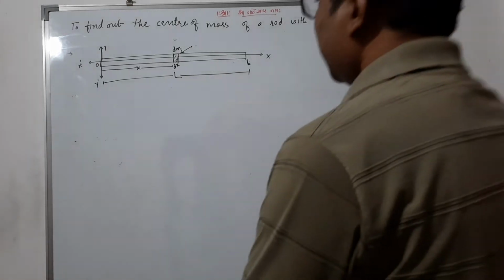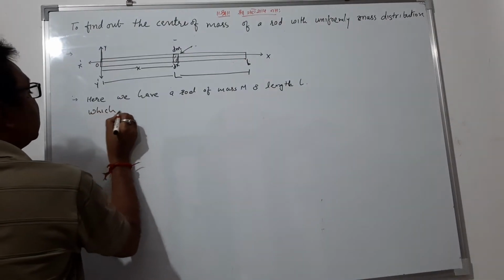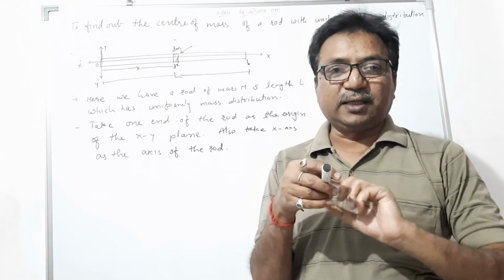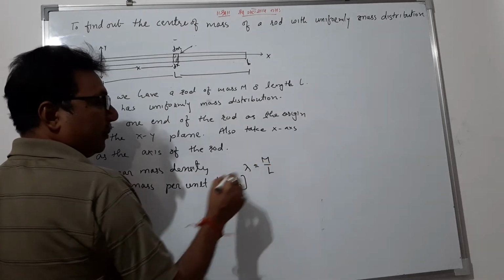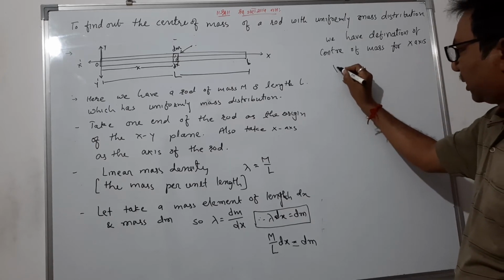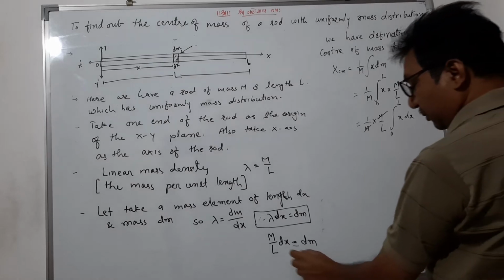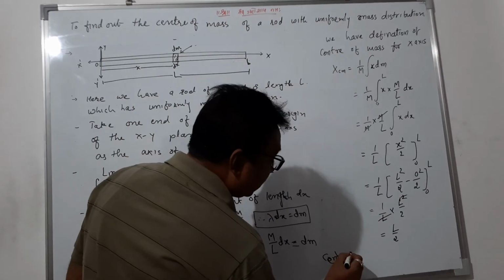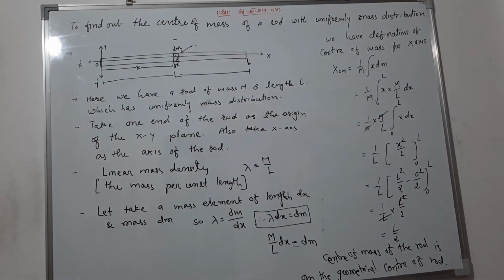11 sci physics cm of arod